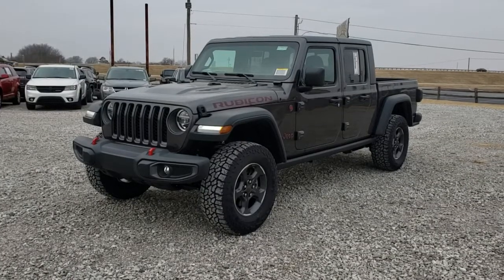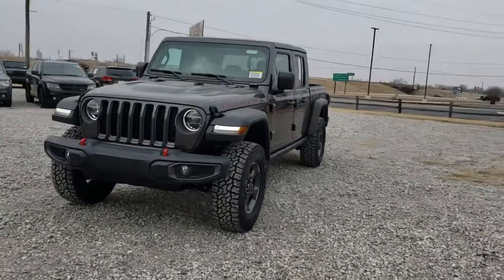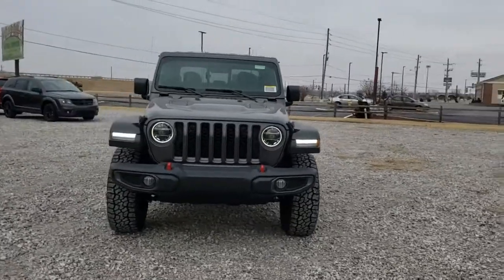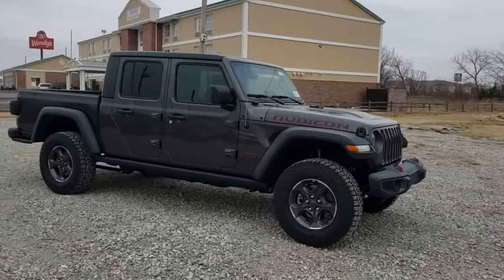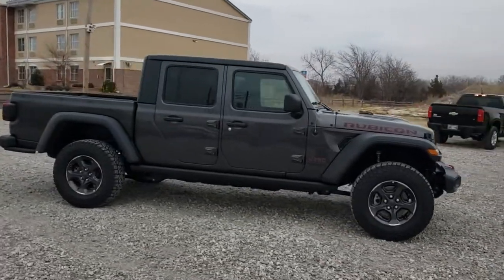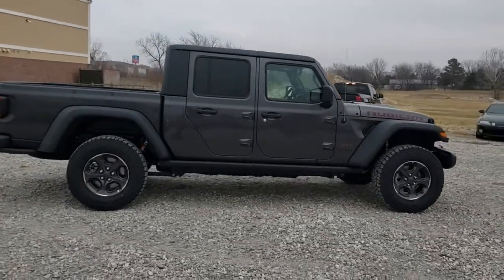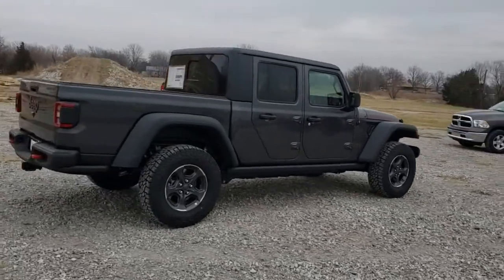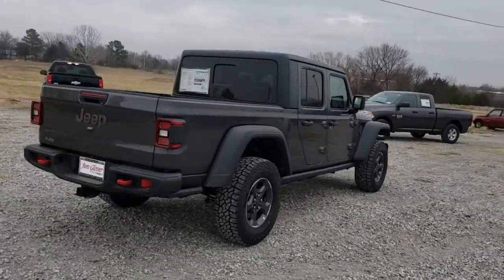2020 Jeep Gladiator Tulsa, Broken Arrow, Bixby, Claremore, Owasso, OK DT4038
Crystal Metallic New 2020 Jeep Gladiator available in Owasso, Oklahoma at Jim Glover Chrysler Dodge Jeep RAM Fiat. Servicing the Tulsa, Broken Arrow, Bixby, Claremore, OK area.

$4,038 off MSRP! Crystal Metallic 2020 Jeep Gladiator Rubicon 4WD 8-Speed Automatic 3.6L V6 24V VVTbrbrThank you for shopping at Jim Glover Dodge Chrysler Jeep Ram Fiat! We are committed to providing an excellent customer service experience during your vehicle purchase. We know you have options when choosing where to buy your next vehicle, here are a few reasons why your best choice is right here at Jim Glover Dodge: -Honest and transparent pricing -No pressure environment -Free Carfax history report -Most value for your trade-in -The Glover Guarantee -Engines for Life -Five day exchange program -Free delivery within 100 miles.brbrbrThank you for choosing Jim Glover Dodge Chrysler Jeep Ram Fiat, we appreciate the opportunity to earn your business for life. Whether you are looking for a new Dodge, Chrysler, Jeep, Ram, Fiat or pre-owned car, truck, or SUV you will find it here. We have helped many customers from Tulsa, Oklahoma City, Sand Springs, Broken Arrow, Owasso, Sapulpa, Claremore, Okmulgee, Stillwater, Muskogee, Bartlesville, Joplin, Coffeyville and Ft. Smith find the vehicle of their dreams!